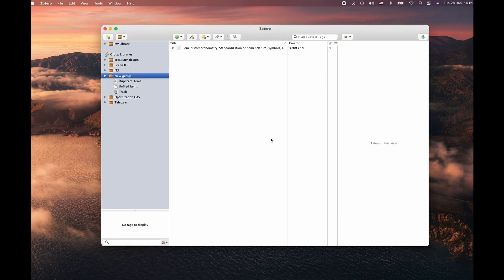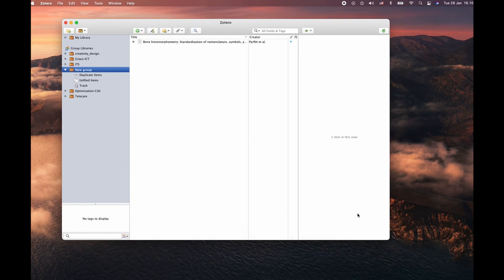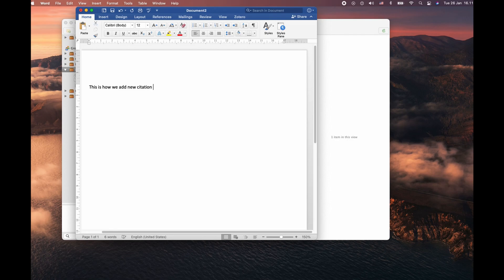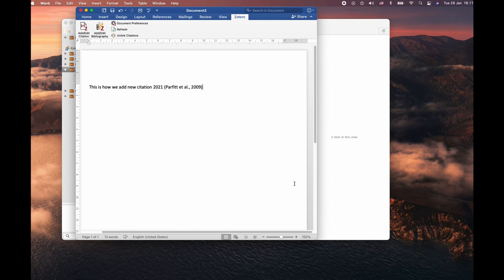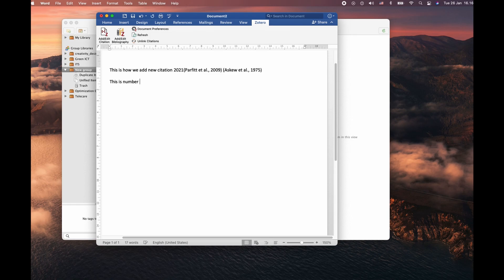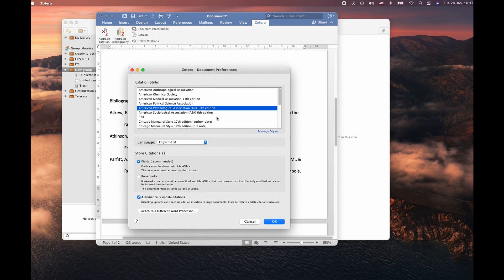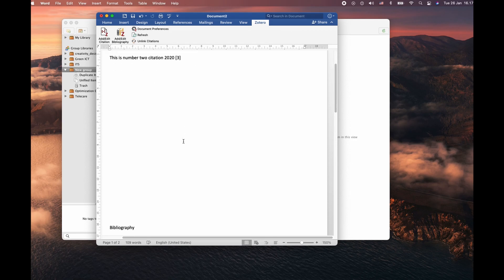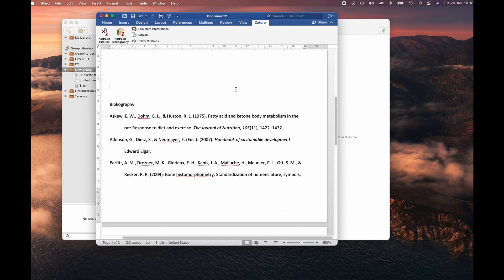Insert Zotero Citations and References into Word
In this video guide, you can learn how to Insert Zotero Citations and References into a Microsoft Word document.

Timestamp:
00:00 - Intro
00:16 - How to insert Zotero in Word (easy way)?
01:09 - How to add citation in Word using Zotero?
01:56 - How to add multiple citations in Word?
02:43 - How to add Bibliography in Word using Zotero?